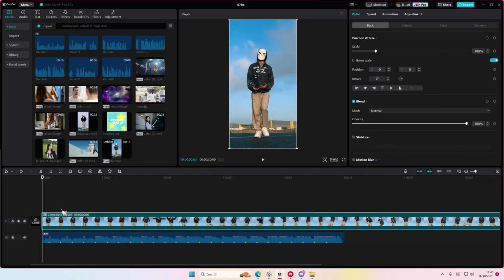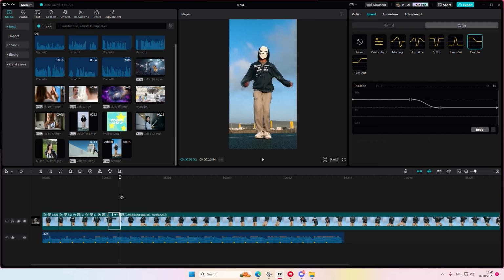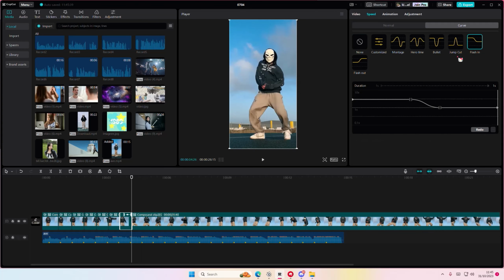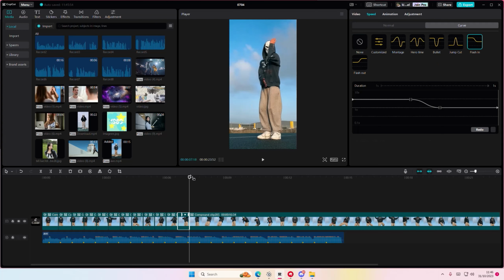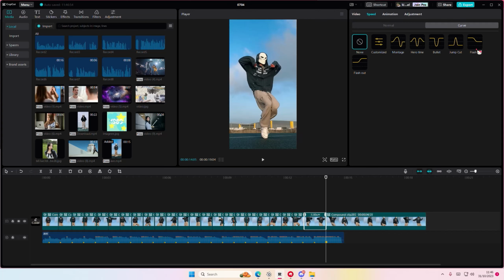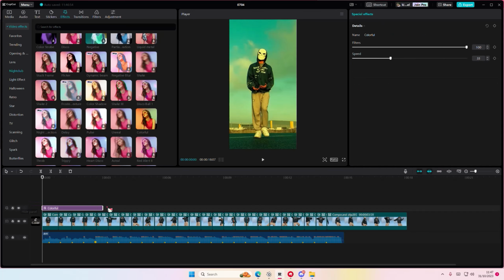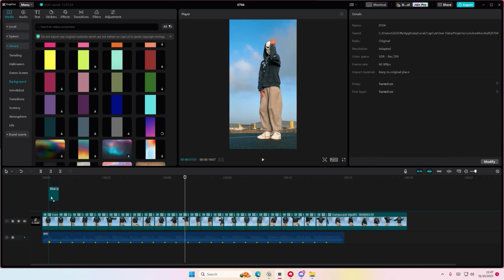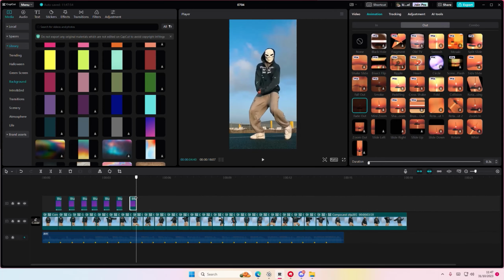Colorful Video Velocity Edit Tutorial! How You Can Create This New Velocity Edit On CapCut PC?